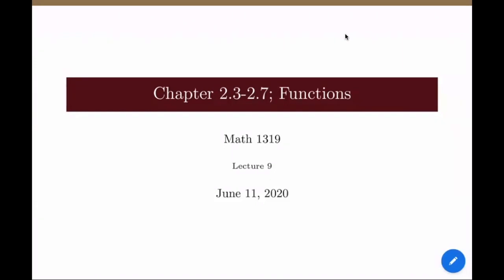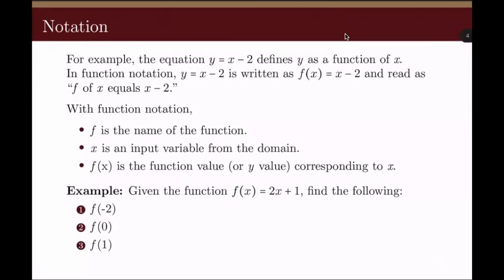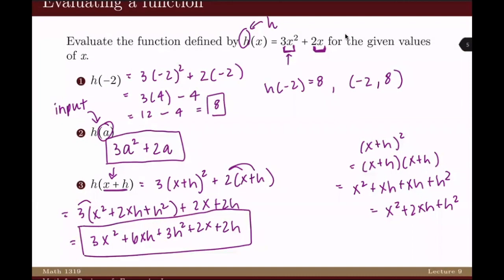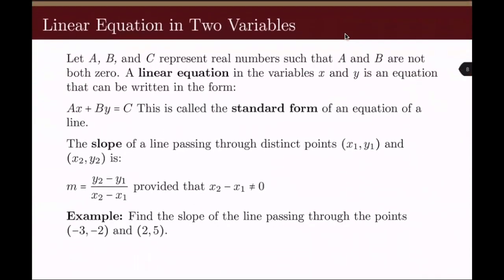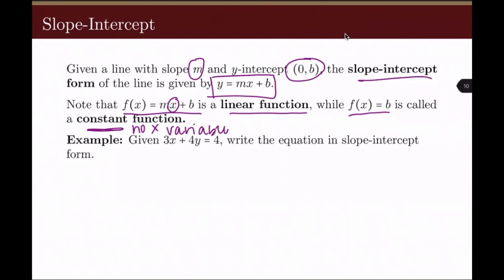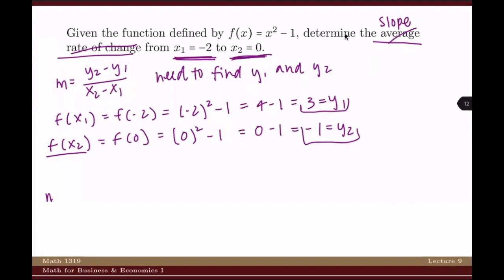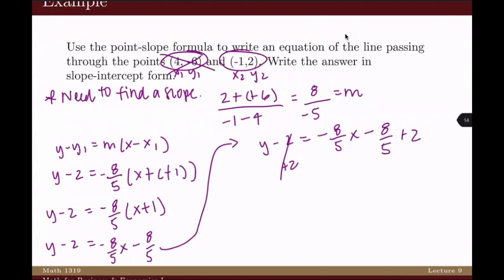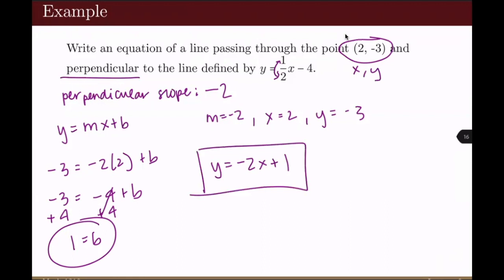Lecture 9 Algebra Ch 2.3- 2.7 part 1